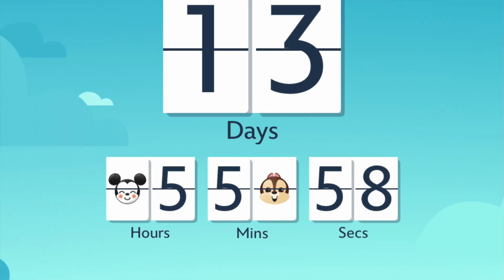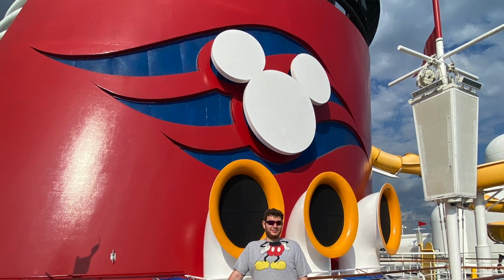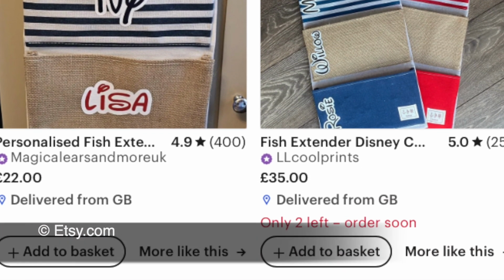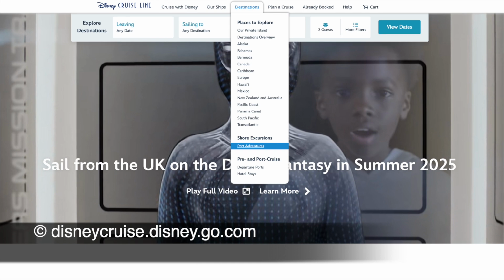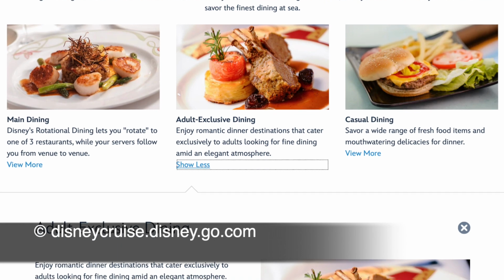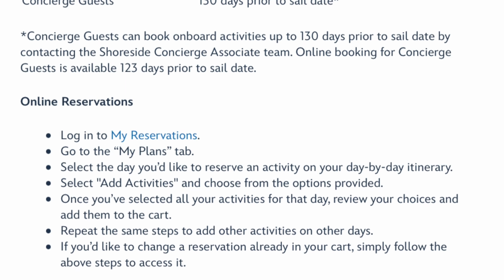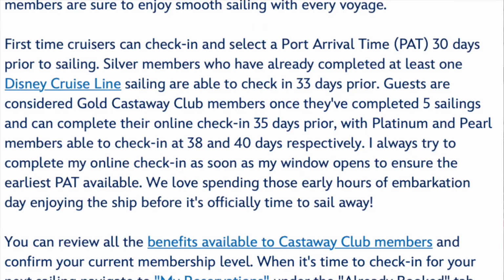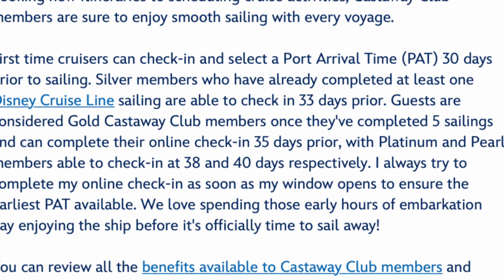5 Tips and Tricks for when you have booked your Disney Cruise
You have booked your Disney Cruise, now what???

In this video I share some steps you will go through before you step onboard.

2) Look for social media groups
3) Plan and research activities
4) Book your activities as soon as you can
5) Have everything ready and check in as soon as you can.